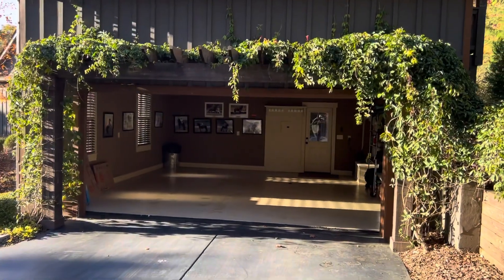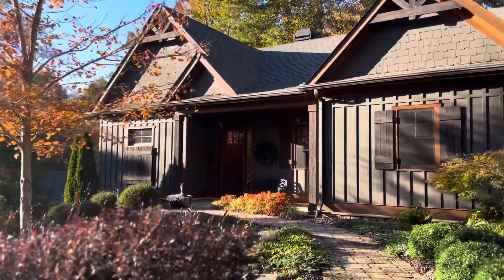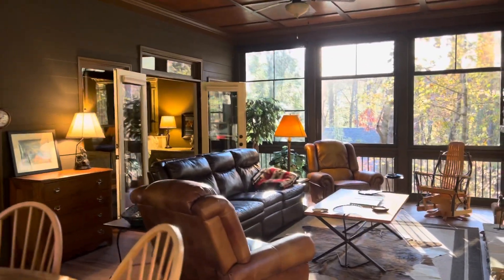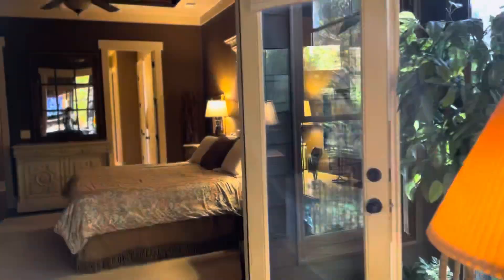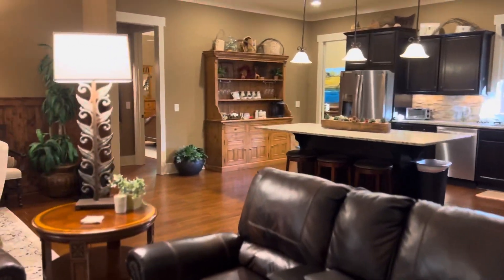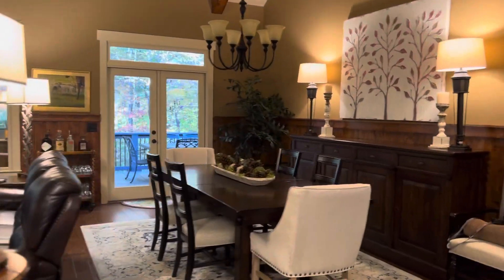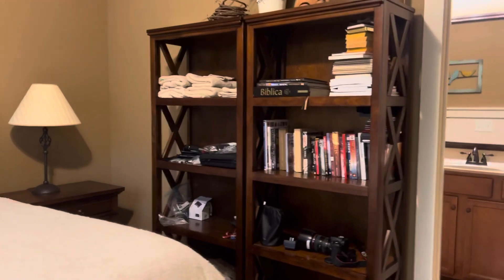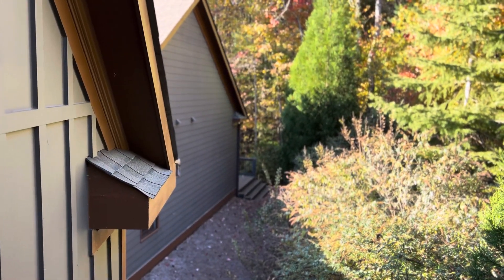Big Canoe - 333 Choctaw Pass - Open House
Our home is now on the market for sale.  November, 2021
Here is a home tour.  Come join us.
Big Canoe Realty - Big Canoe, Georgia
BigCanoe.com
Steve Yambor Realtor